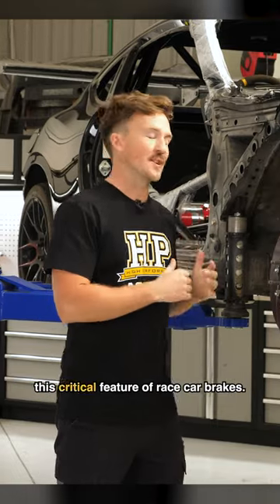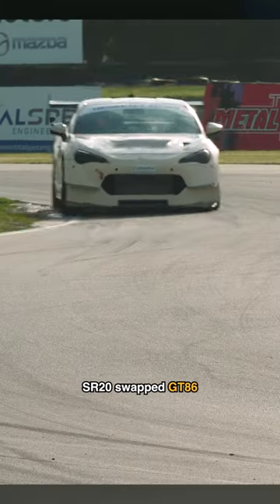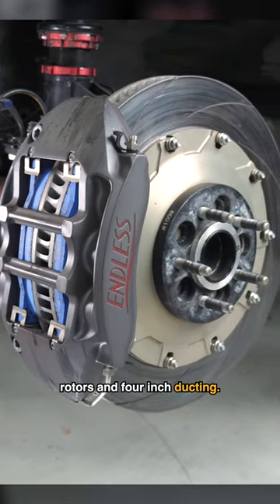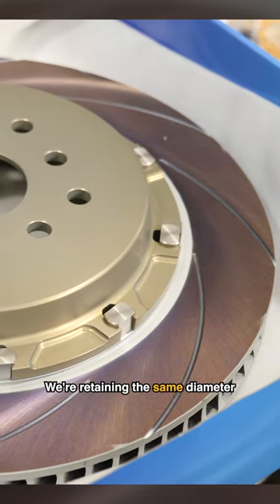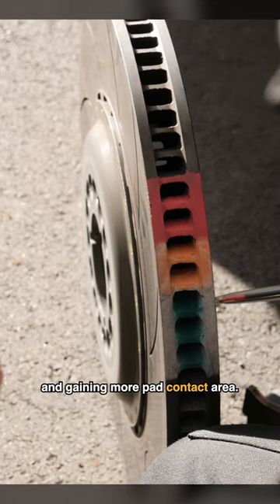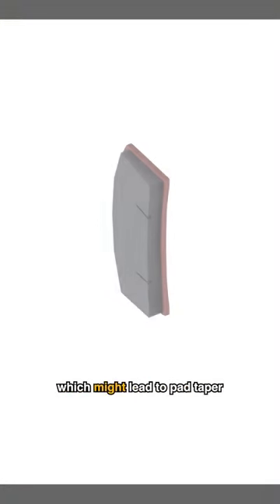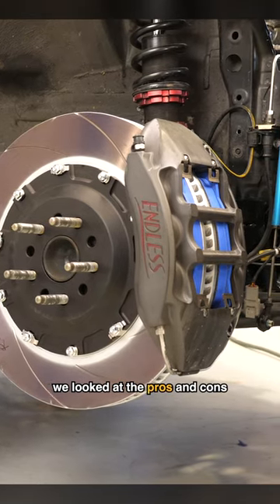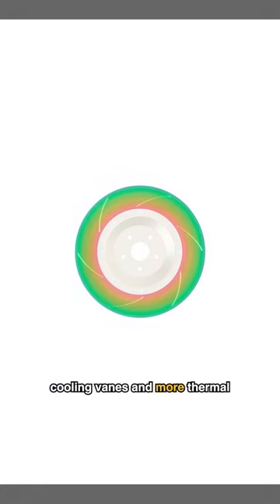People don't understand race car brakes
While it might be clear how a larger disc diameter can help brake performance, the annulus is slightly more complex. This is the radial dimension of the swept surface of the disc. Increasing the annulus can help with cooling efficiency, but it does come with compromises as a result of the larger speed differential across the disc.